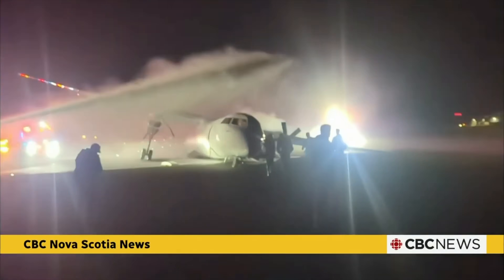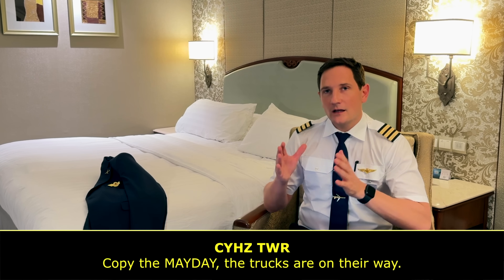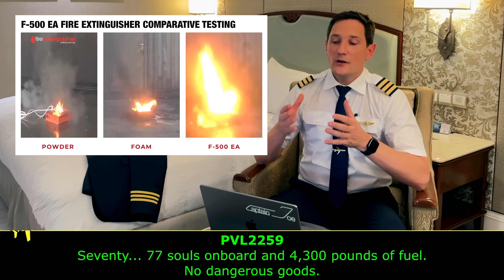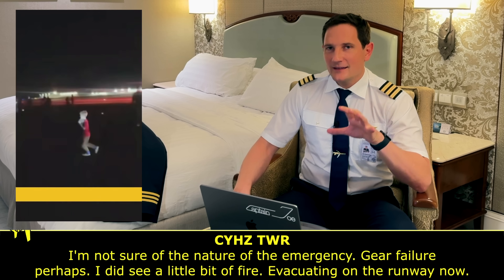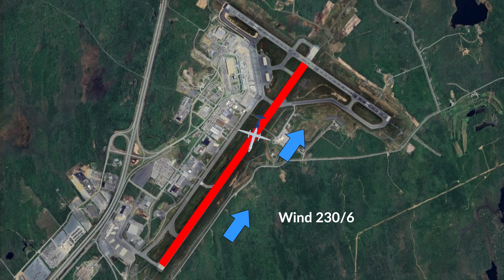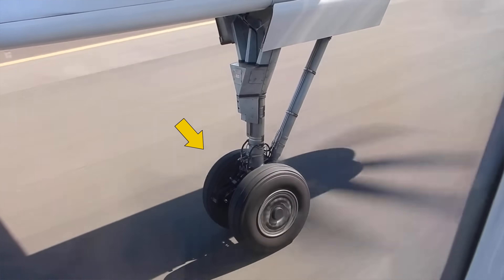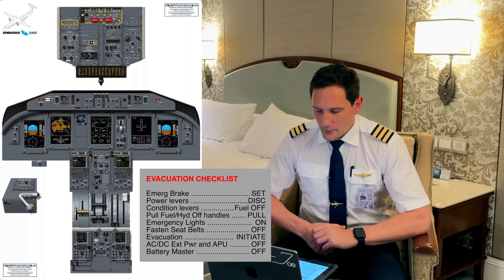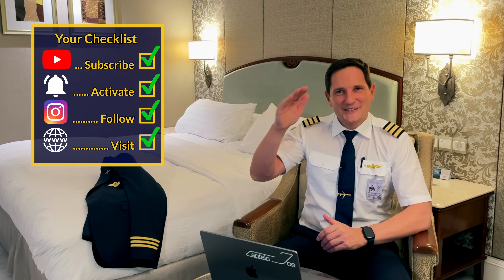WHAT WE KNOW about the Q400 EMERGENCY LANDING and Engine FIRE - Explained by CAPTAIN JOE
HUGE Thank you to Victor from  @VASAviation for providing this great background video for the analysis of the SUCCESSFUL EMERGENCY by PAL Flight 2259.

Accident: PAL DH8D at Halifax on Dec 28th 2024, main gear collapse on landing
By Simon Hradecky, created Sunday, Dec 29th 2024 10:30Z, last updated Wednesday, Jan 8th 2025 15:06Z

A PAL Airlines de Havilland Dash 8-400 on behalf of Air Canada, registration C-GPNA performing flight AC-2259 from St. John's,NL to Halifax,NS (Canada) with 73 passengers and 4 crew, had landed on Halifax's runway 23 at 21:13L (01:13Z Dec 29th) when the crew declared Mayday, Mayday after the left main gear had collapsed, the left wing contacted ground, sparks and fire were briefly visible, also mentioned by tower. The aircraft was evacuated.

The Canadian TSB opened a Class 3 investigation stating: "During the takeoff from CYYT, the number 1 main wheel tire (left outboard tire) failed, leaving tire portions on the runway. Neither the blown tire condition, nor the tire debris on the runway at CYYT was noticed during the flight, and the aircraft continued to destination. Following touchdown on Runway 23 at CYHZ the blown tire imbalance led to a vibration that caused the left main landing gear stabilizer brace to become unlocked and allow the left main landing gear to collapse. As the landing gear collapsed, the left propeller contacted the runway surface. There was a left engine fire, and the crew activated the engine extinguisher system. The aircraft came to rest on the runway and 73 passengers and 4 crew members evacuated with no reported injuries. The TSB is investigating."

Joe

ALL COPYRIGHTS TO THIS VIDEO ARE OWNED BY FLYWITHCAPTAINJOE.COM ANY COPYING OR ILLEGAL DOWNLOADING AND PUBLISHING ON OTHER PLATFORMS WILL FOLLOW LEGAL CONSEQUENCES

00:00 Introduction
00:30 Outline
01:26 Accident / Calling Mayday
02:26 Go Around for other traffic
02:45 Fire Brigade Instructions
03:19 Hero Move of the day!
04:49 Fire brigade at the scene
07:58 Which Runway can we land on?
10:24 Cause
11:47 Evacuation Checklist
13:26 Summary and Outro